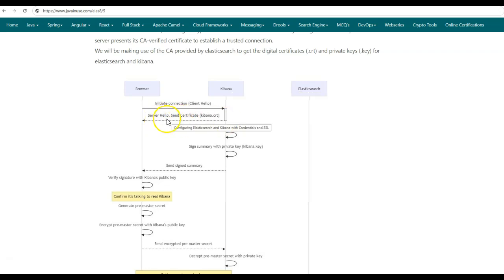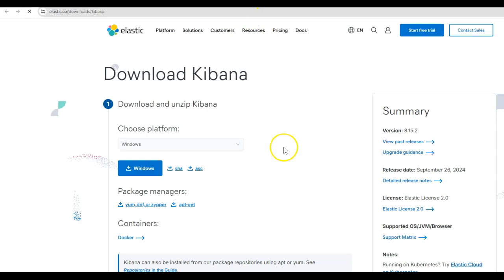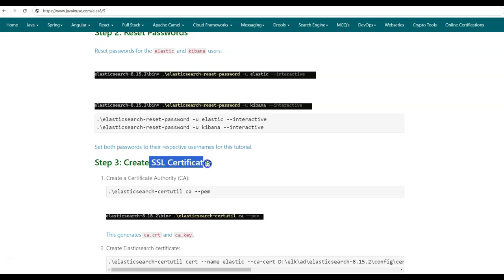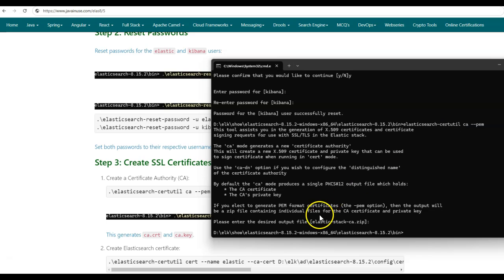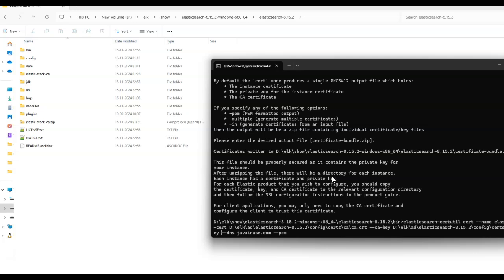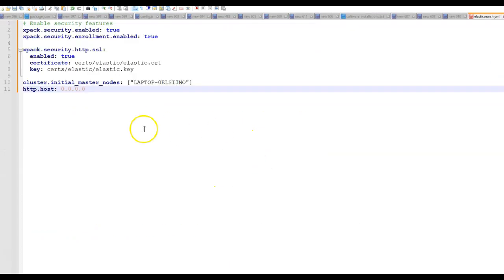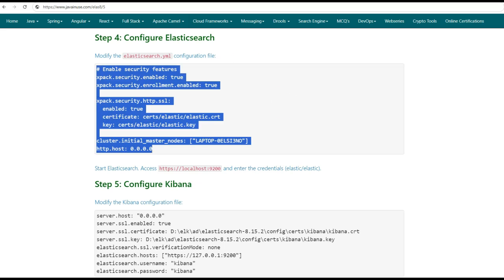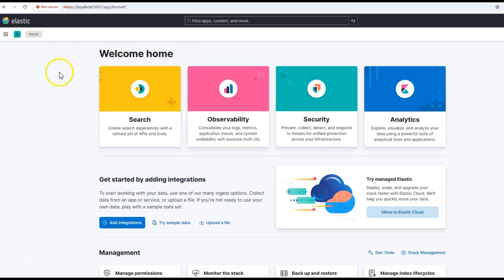Configure SSL(https) For Elasticsearch And Kibana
This comprehensive tutorial guides you through the process of configuring Elasticsearch 8 and Kibana with proper security measures, including user authentication and SSL encryption. Learn how to set up a secure Elastic Stack environment step-by-step.